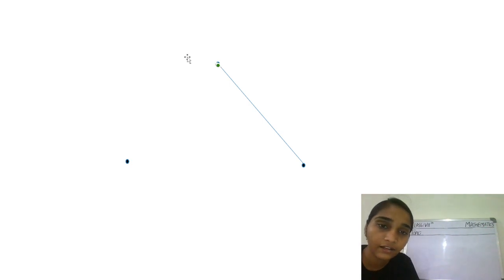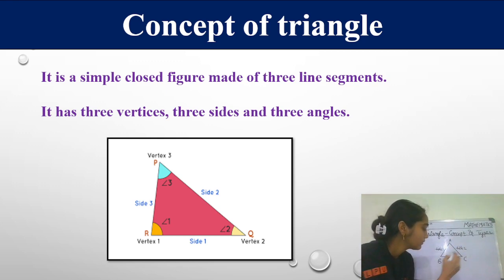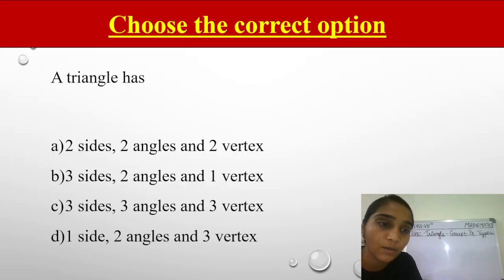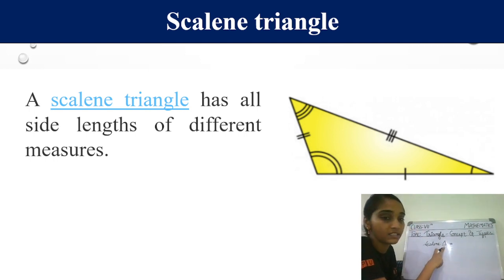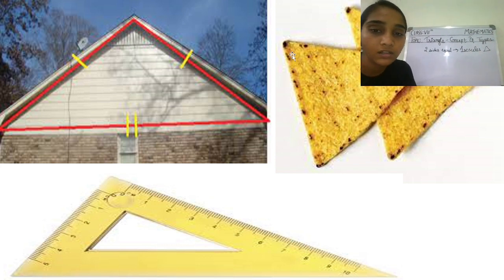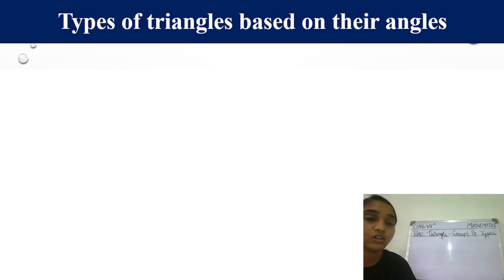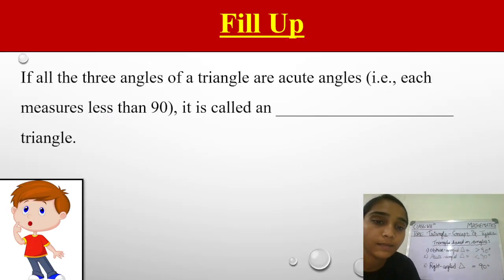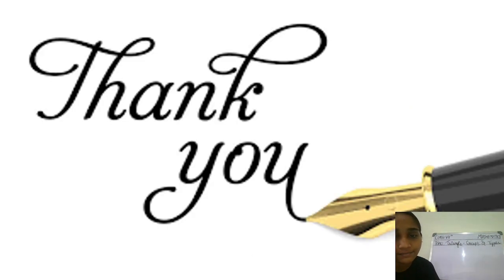Triangle: Concept & types- Class 7- Chapter 6